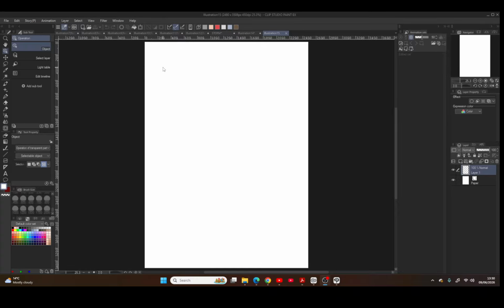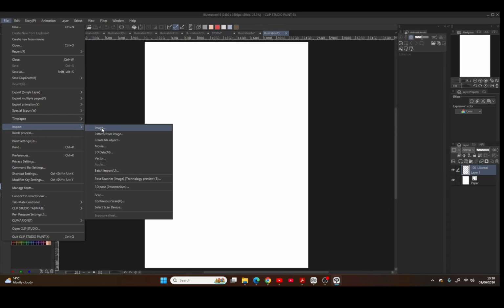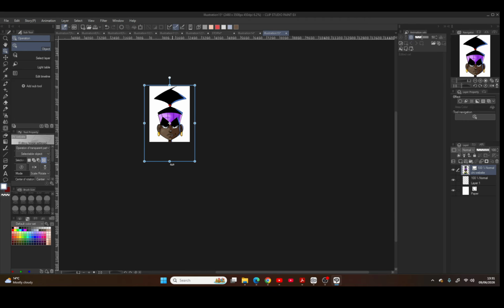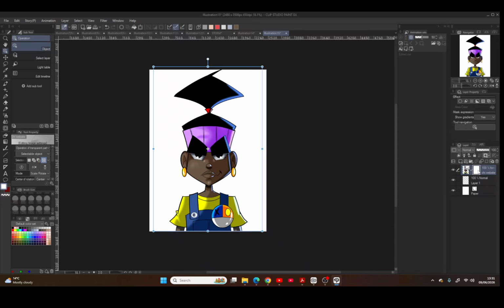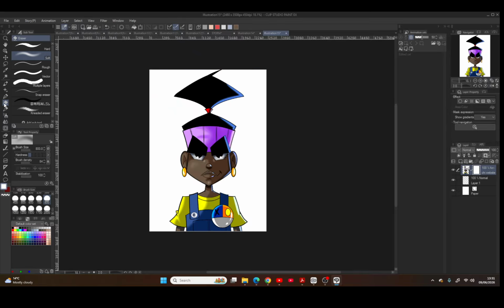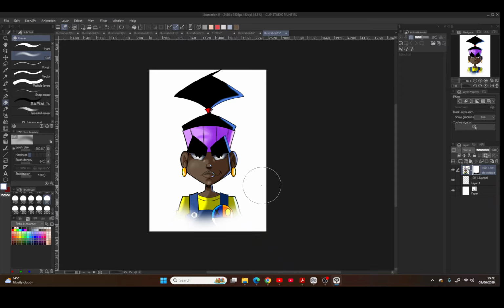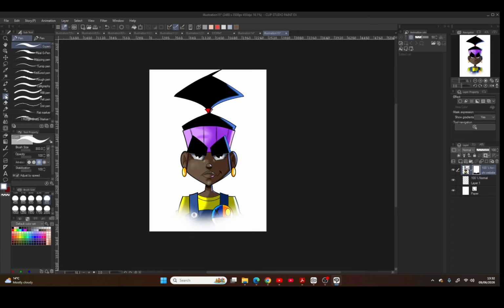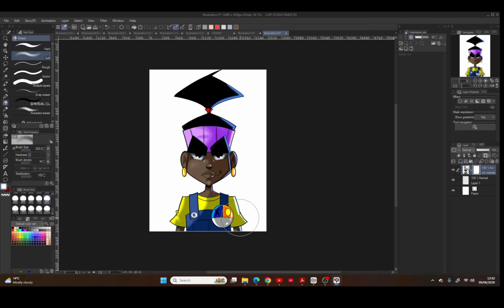How to create smooth fade-out effects using the layer mask tool in Clip studio paint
In this quick tutorial, I will show you how to use layer masks and gradients to  give your artwork a natural fade-Perfect for soft background blends